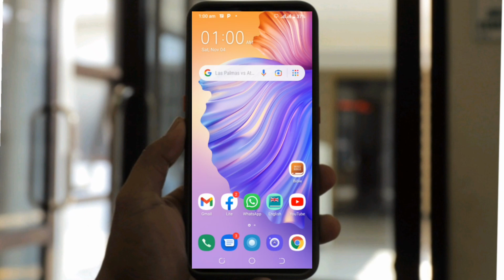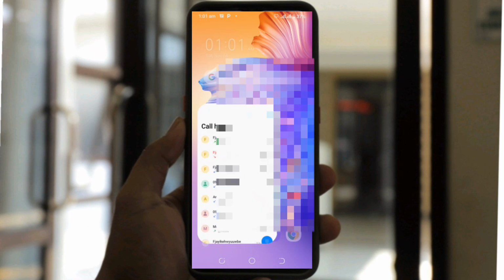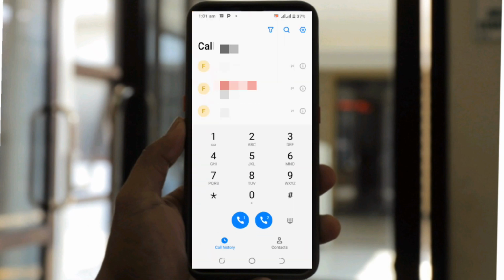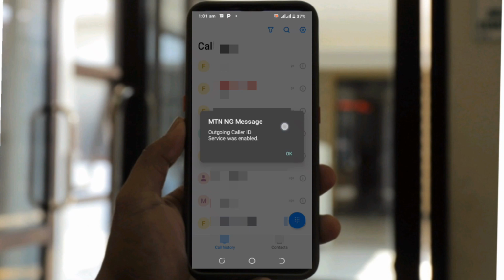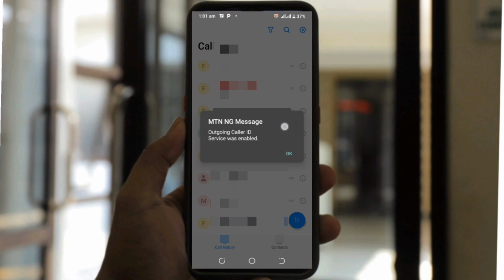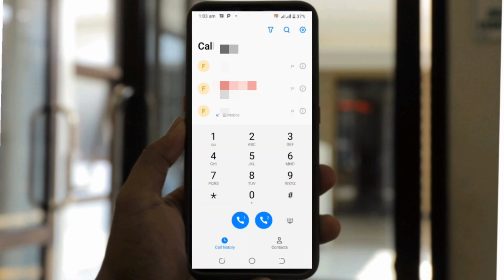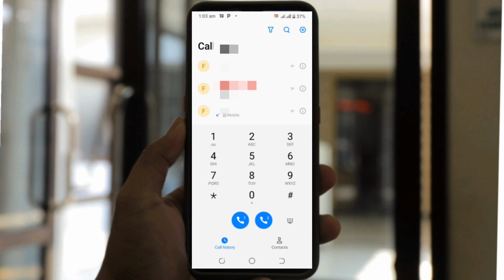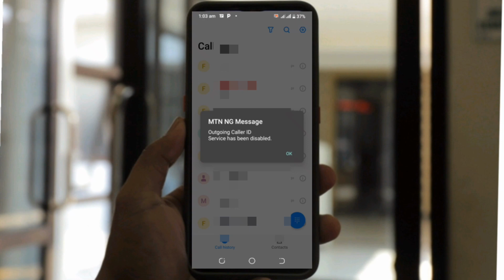How to Call Anyone Without Showing Your Phone Number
Dive into the covert world of anonymous calling with our latest video! Learn step-by-step techniques to make calls without exposing your phone number. Guard your privacy like a pro and keep your digits under wraps. 🔒 Don't miss out on this exclusive guide – watch now and become a master of incognito communication! 🎥🌐

2026